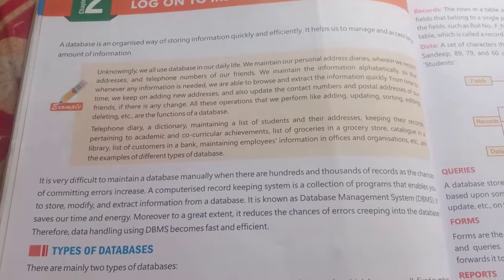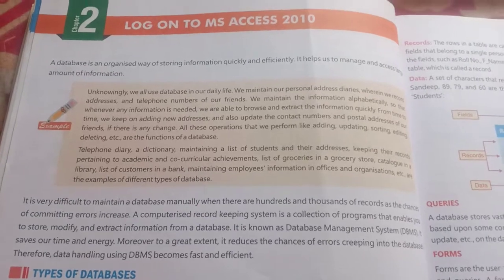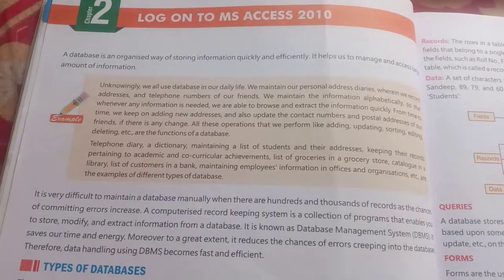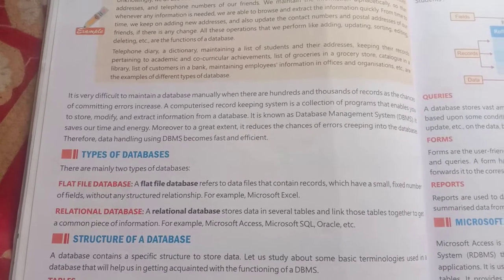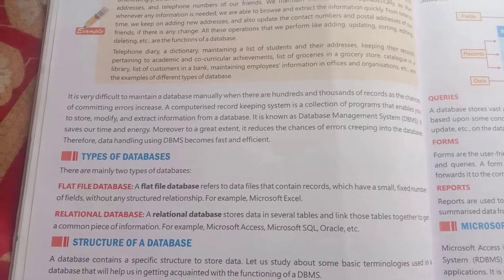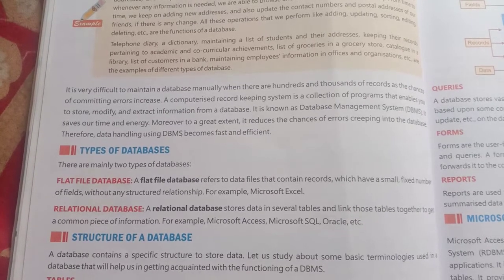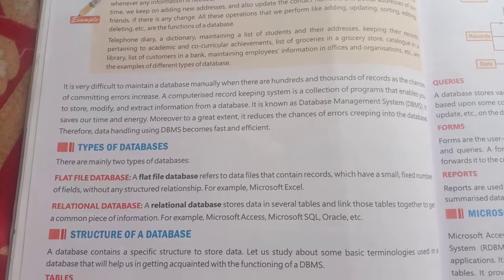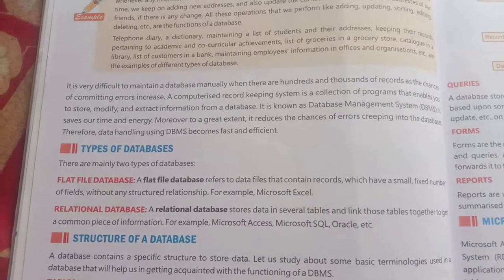May 17, 2021